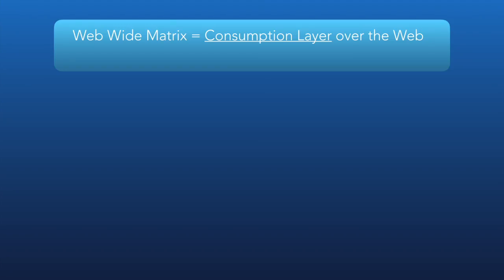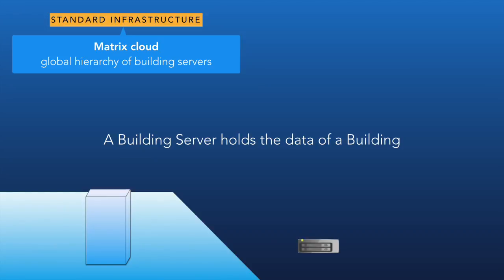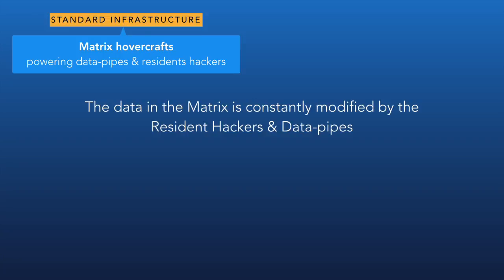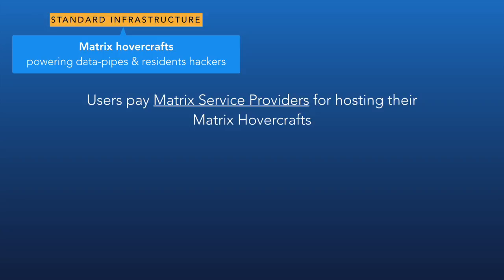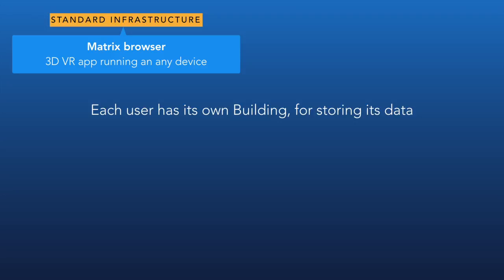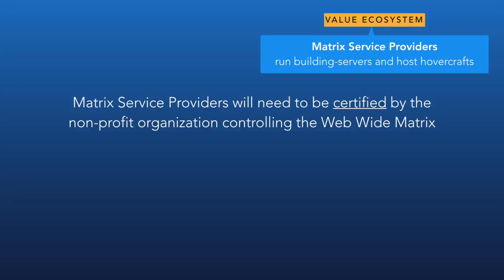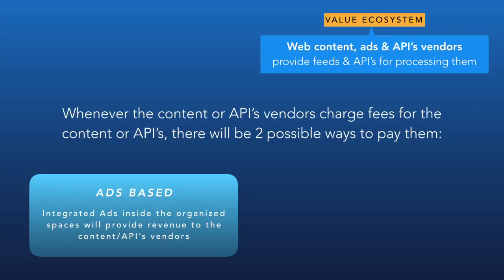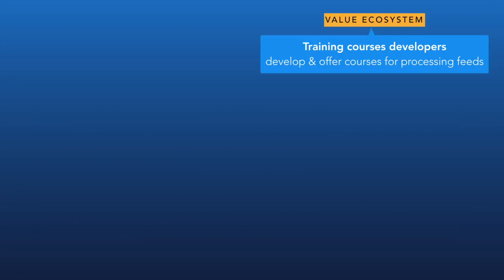The architecture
[Web-Wide-Matrix] architecture